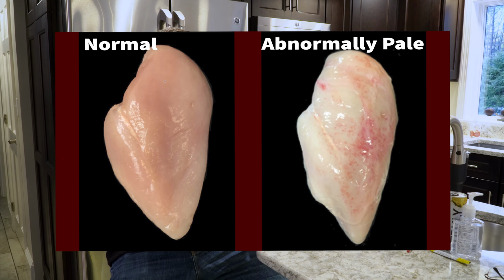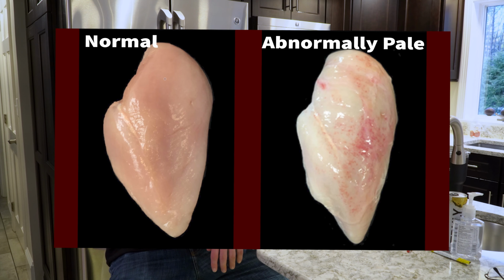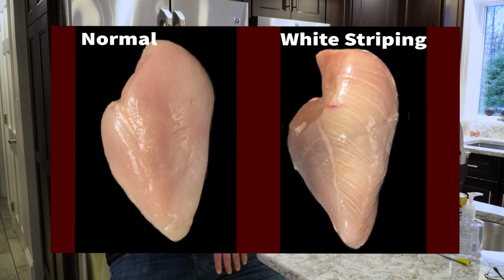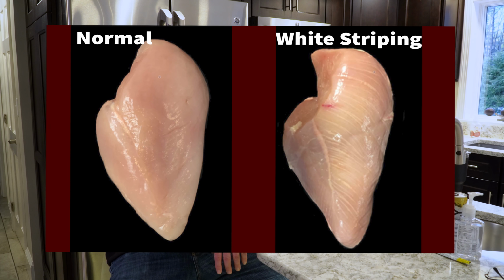The Mysterious Transformation of Chicken Breasts: What's Happening?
Woody chicken breast is a condition that can occur in chicken meat, where the texture of the meat becomes tough, stringy, and dry. This condition can be caused by various factors, such as genetics, age, or stress during the chicken's life.

To identify woody chicken breast, look for chicken breasts that appear unusually firm or tough, with a dry or stringy texture. The meat may also have a dull or grayish color, and it may be more difficult to cut or chew than fresh chicken breast meat.

If you suspect that your chicken breast is woody, you can try marinating it in a tenderizing solution, such as lemon juice or vinegar, before cooking. Alternatively, you may want to consider using a different cooking method, such as slow-cooking or braising, to help tenderize the meat.

Overall, it's important to pay attention to the quality of the chicken meat you are purchasing and to be mindful of any signs of woody chicken breast when preparing your meals.

 If you Love our channel and want to show support, please feel free to use our amazon link to make any and all of your griddle purchases.

We read and try to reply to every comment as well as you can find us on FB as The Griddle Guys or insta at The Real Griddle Guys if you have any comments or suggestions.

We love you Ladies and Gents. Cheers and Griddle on!!